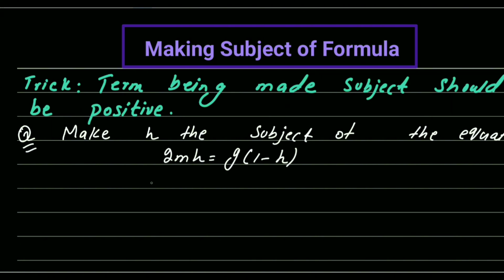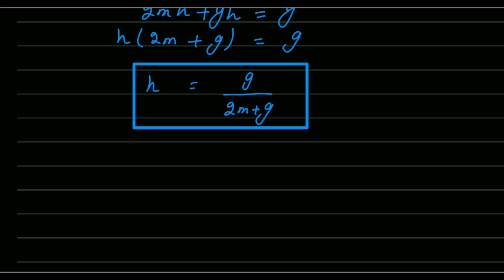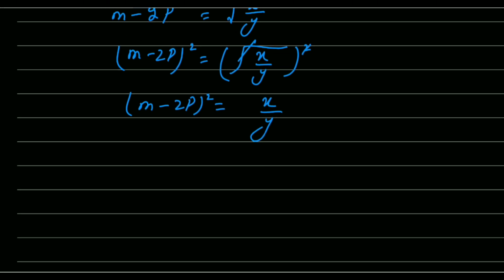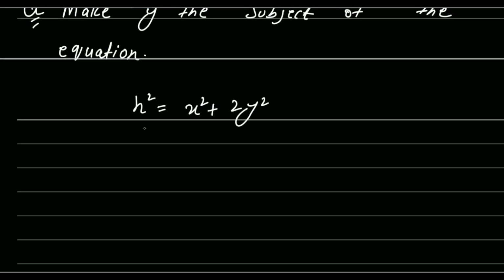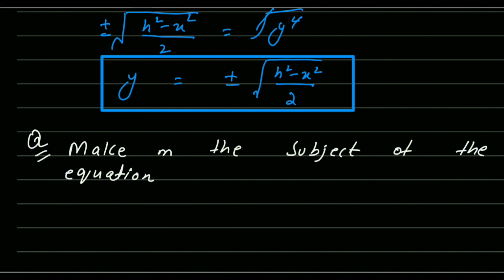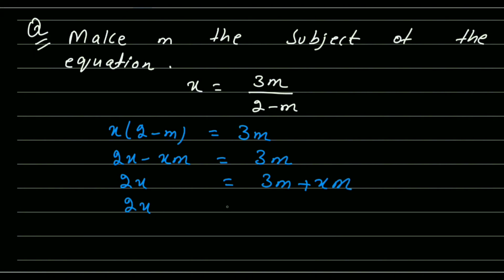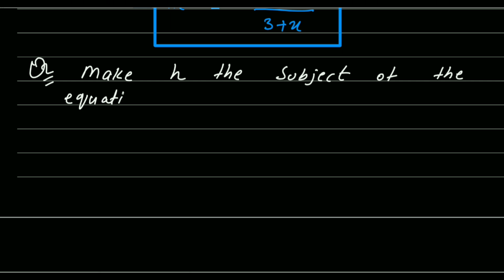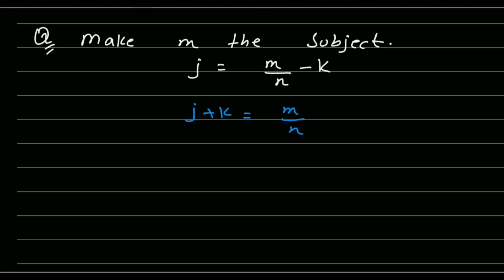Making the Subject of the Equation | Rearranging Formulas | IGCSE & O Level Maths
📚 Learn how to make the subject of an equation in this easy-to-follow IGCSE & O Level Maths lesson.
Perfect for Cambridge & Edexcel students preparing for exams.

In this video, you’ll learn:
• What “making the subject” means in algebra
• How to rearrange formulas step-by-step
• Working with linear equations, fractions, and powers
• Making the subject when variables appear on both sides
• Common mistakes students make in rearranging equations
• How this skill is applied in physics, chemistry, and real-life formulas

Making the subject of an equation is an essential skill for algebra, problem solving, and applied maths in IGCSE & O Level exams. Perfect for revision, exam preparation, and homework help.